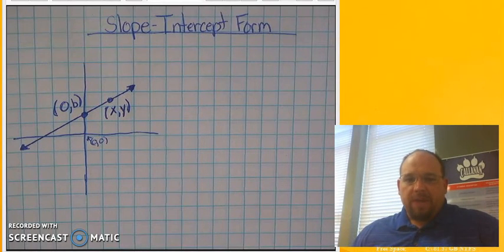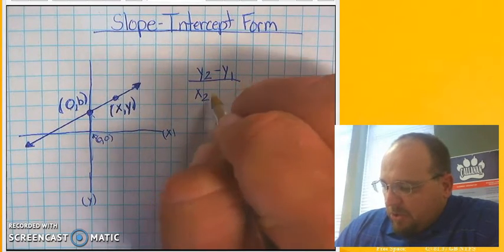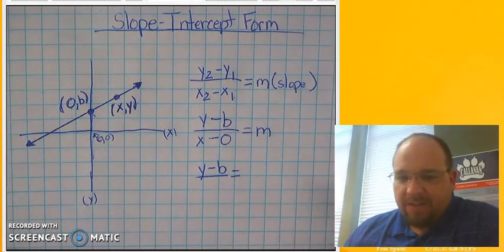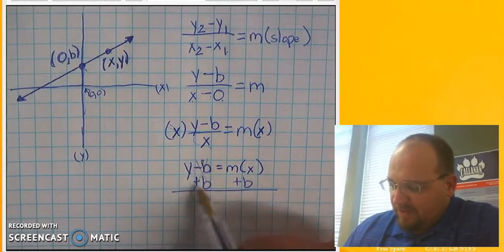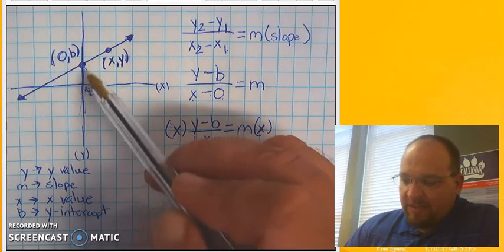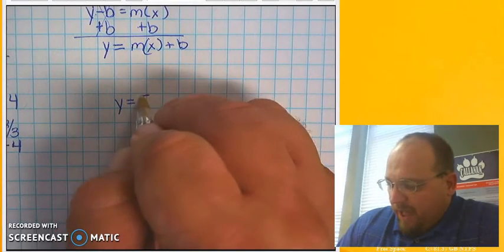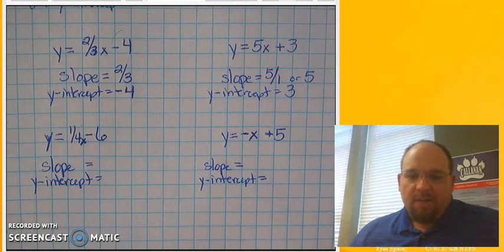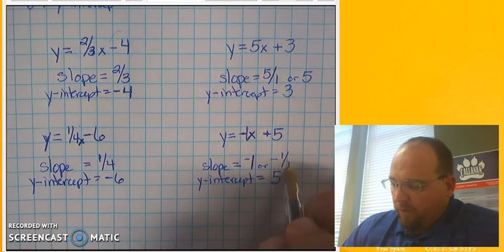Slope Intercept Form